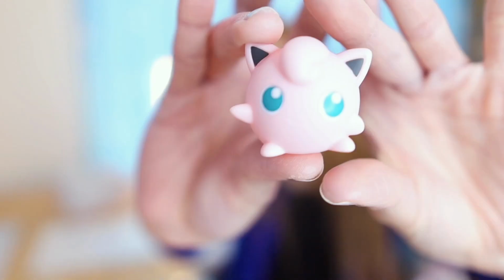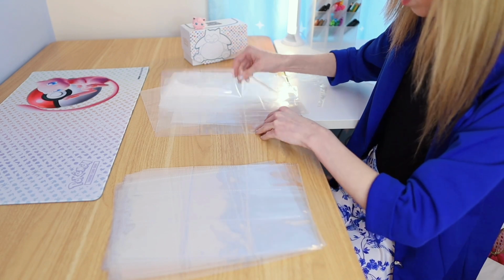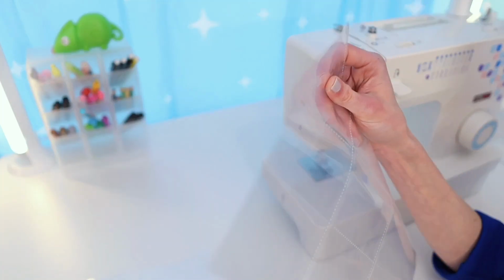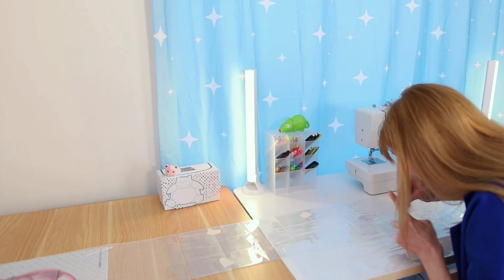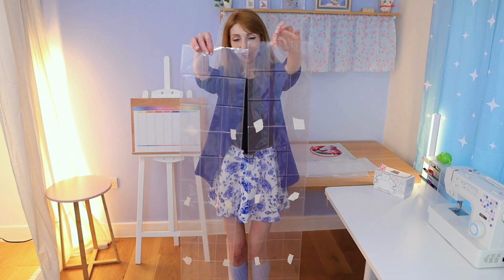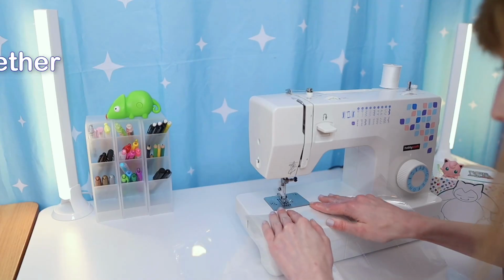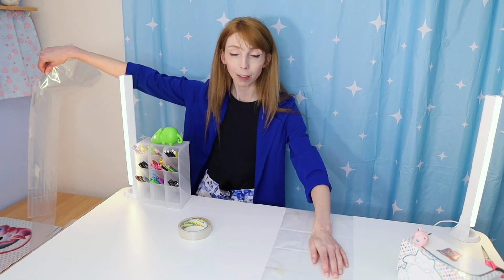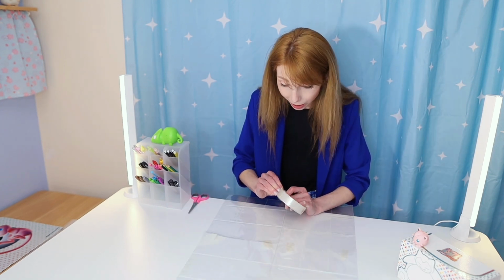I made a "renter friendly" Wall of Pokémon Cards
This is just an easy little DIY today about Pokémon cards, hope you enjoy it!

I love collecting cards, but have always wanted a way to display my extra ones I pull. Taping together card binder sheets is such an easy way to do so

You can literally cover a whole wall this way without damaging anything, I love this little hack

Hope you are well and see you in a few days for Jamuary

Jamie xxx